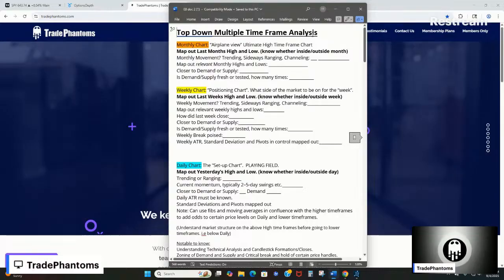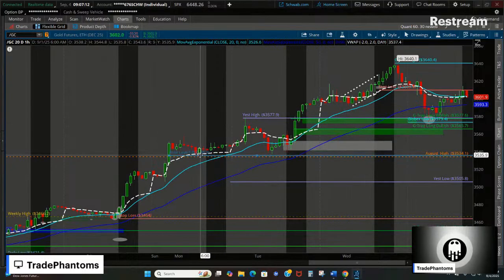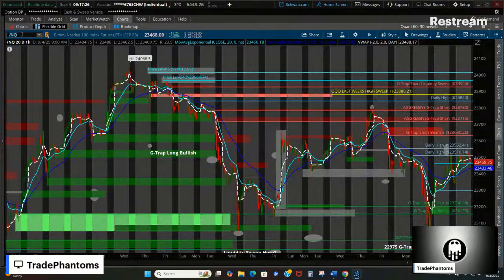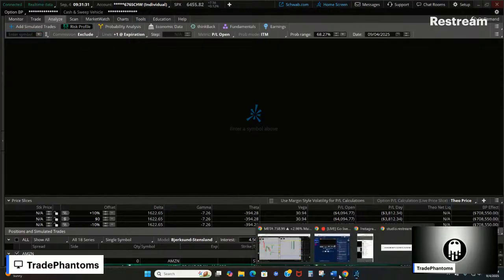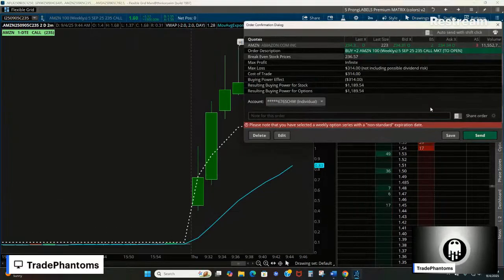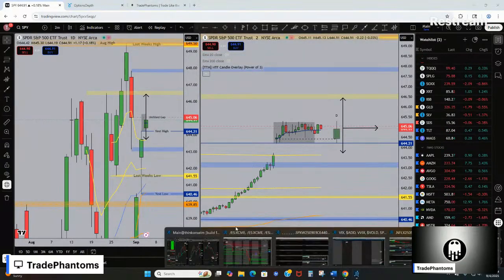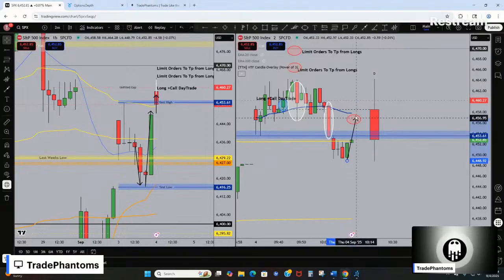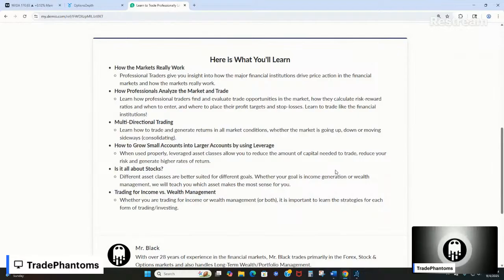Live IOF Day Trading with Mr. Blue - Pre-Market Prep and Day Trading the Open!